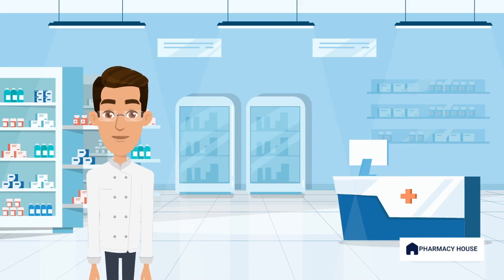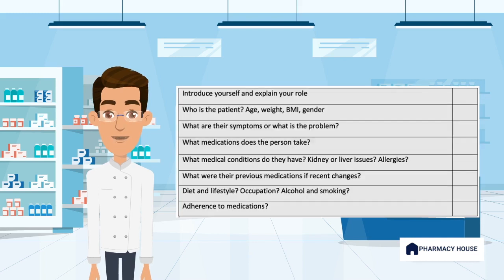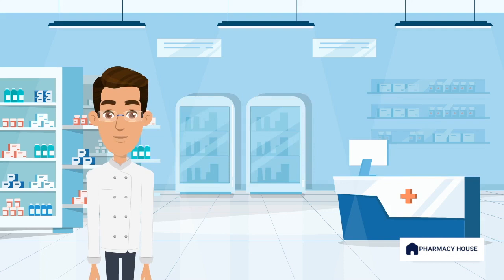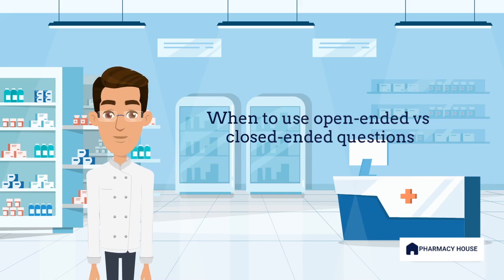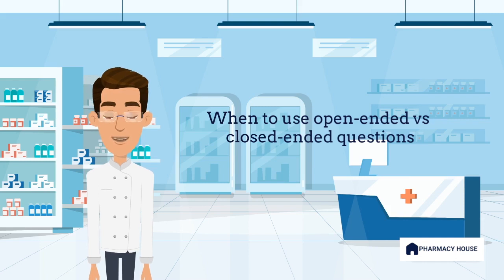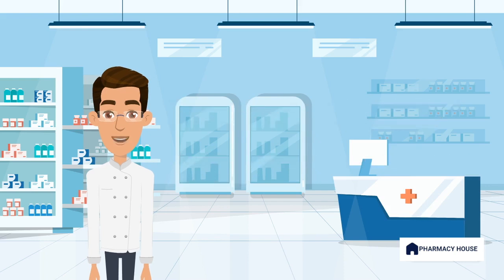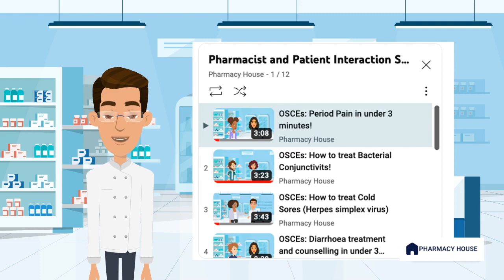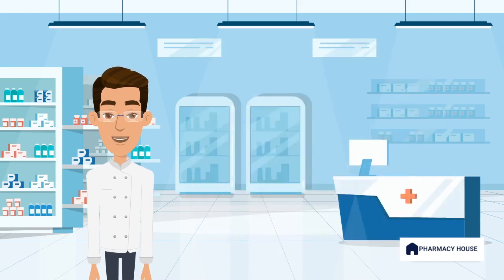5 Tips to Passing the Pharmacy OSCEs!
These videos are designed to help prepare healthcare students, in this case Australian pharmacy students who have an OSCE (Objective Structured Clinical Examination) coming up. OSCEs often involve several 'stations' in which healthcare professionals are assessed on how they would react to real life scenarios. It can be intimidating, and difficult to know how to prepare them. A lot of the worry about OSCEs is the fear of the unknown, because in some instances you do not know what may come up. In this video we will look at how to best prepare for the OSCE.